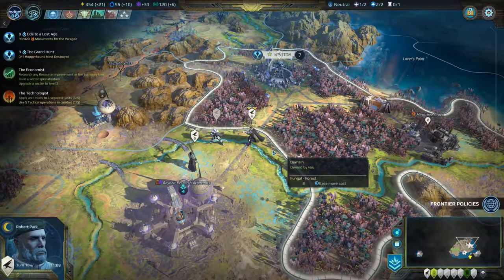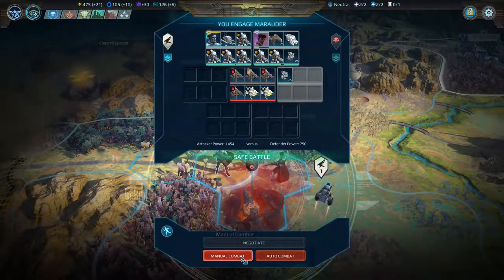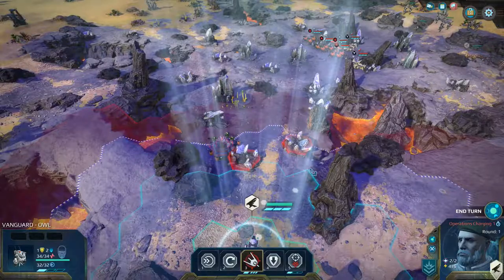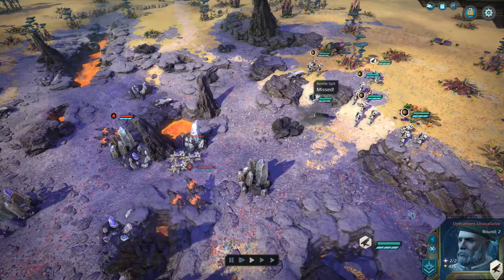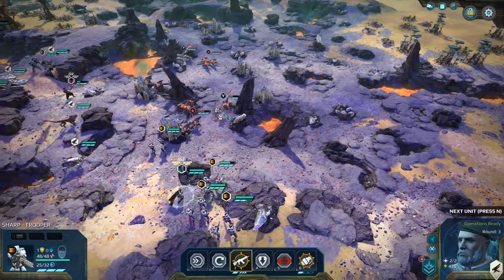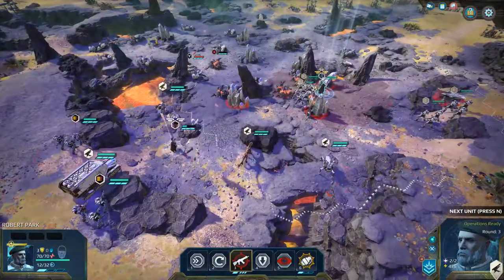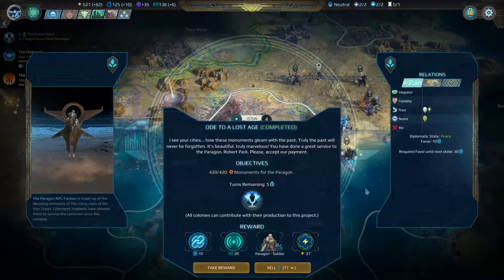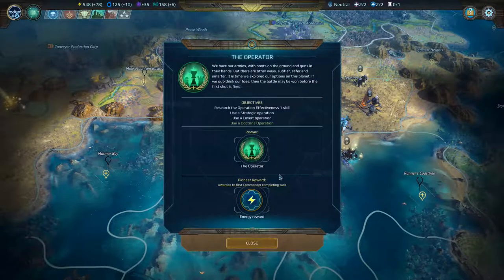Age of Wonders - Planetfall - 8 - Samuel Mendez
Age of Wonders - Planetfall as Robert Park of the Vanguard, with Promethean specialization. No starting perks. Large Imperial world with 8 commanders. 6 commanders are normal AI and one (Kir'Ko Cekto) is a hard AI.